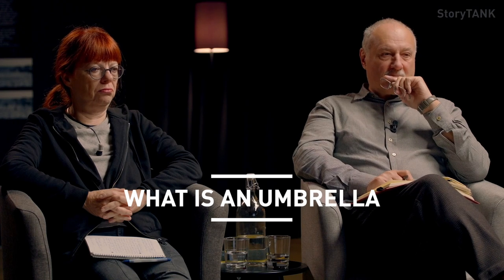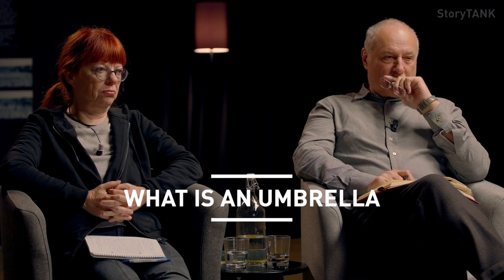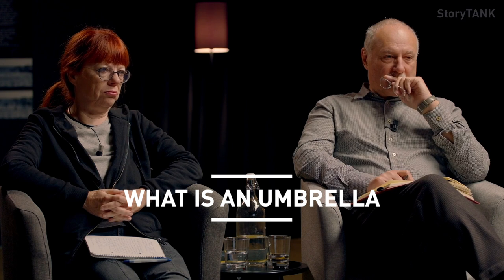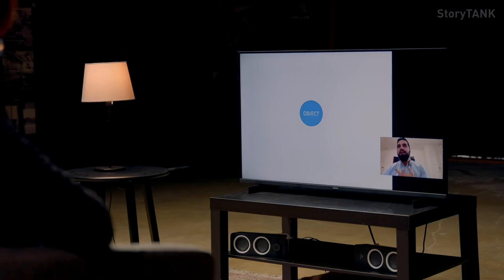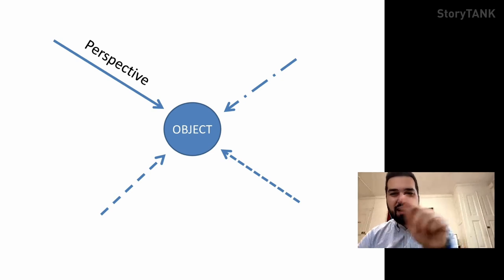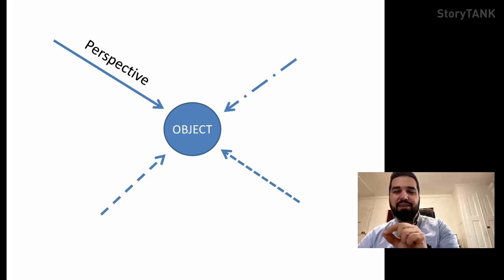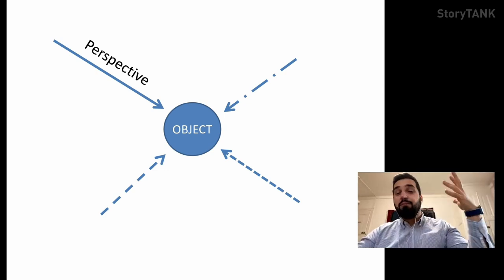[Vlad Glaveanu] What is an umbrella?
Interview of Vlad Glăveanu. Full Professor of Psychology, Dublin City University - Former Head of the Department of Psychology & Counseling, Webster University Geneva - President of the Possibility Studies Network
Interview by Screenwriter Tony Grisoni (UK & Italy) and Script-consultant & Story supervisor Vinca Wiedemann (Denmark)
Subtitles available in English (bottom right of the video)

StoryTANK is created by Le Groupe Ouest & LIM | Less is More, with the support of Creative Europe - MEDIA, processed by Atelier 7 & Les Parasites, developed with Control N (Romania), Vlaams Audiovisueel Fonds – VAF (Belgium), and Krakow Festival Office – KBF (Poland), in partnership with the Lithuanian Film Centre – LKC, the Norwegian Film Institute – NFI, Région Bretagne (France), as well as Screen Scotland (UK) and Focal (Switzerland).

| Screenwriters-witnesses |
Tony Grisoni. Screenwriter (Italy & UK)
Vinca Wiedemann. Script consultant & Story supervisor (Denmark)

| Supervision |
Florence Mourey. Coordination (France)
Antoine Le Bos. Screenwriter, Founder & Codirector of Le Groupe Ouest (France)

| Filming & postproduction |
Jérémy Bernard. Live Director
Gabriel Brunet-Sanz. Transcription, Subtitling
Celia Canning. Transcription, Translation
Guillaume Desjardins. Live Director
Lucas Goix. Sound Engineer
Osmane Grall. Cameraman
Fañch Le Bos. Photographer, Editor
Vassili Silovic. Editing supervisor
Reha Simon. Cameraman
Oren Tual. Cameraman, Editor
Baptiste Vallée. Editor